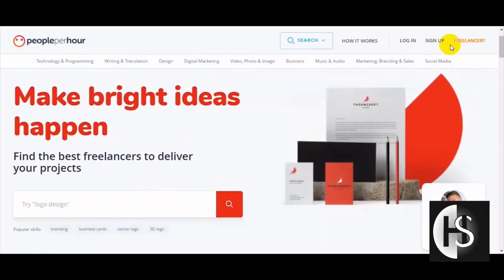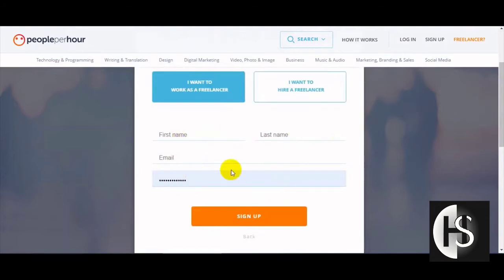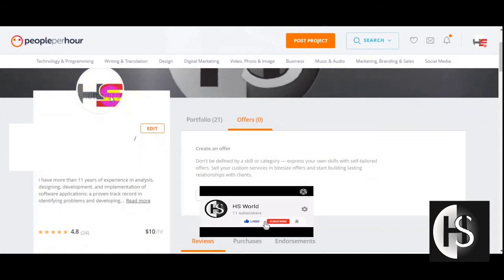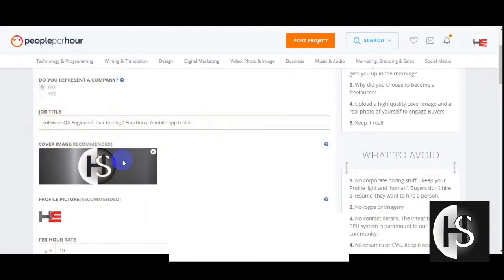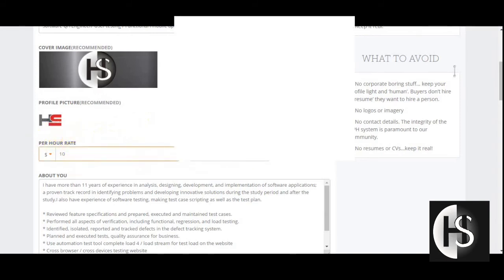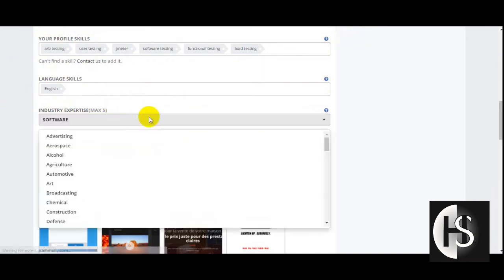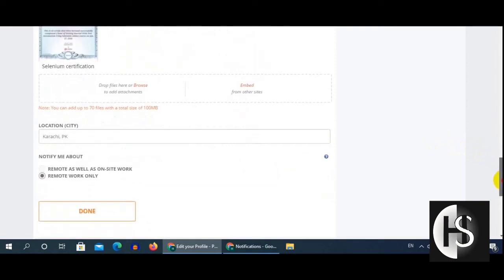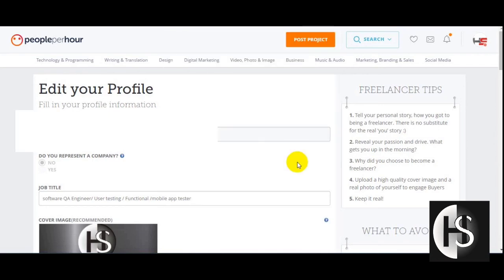PeoplePerHour account create | PeoplePerHour sign up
I hope you will like my handwork.